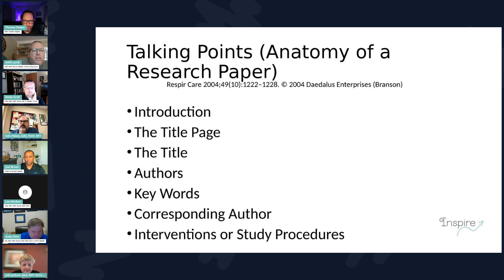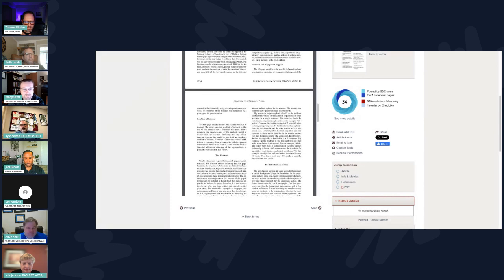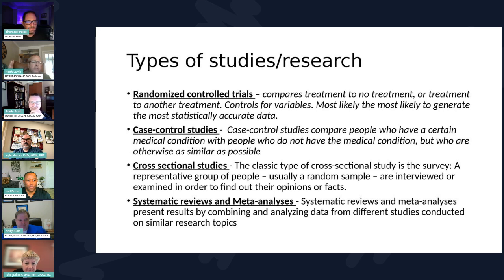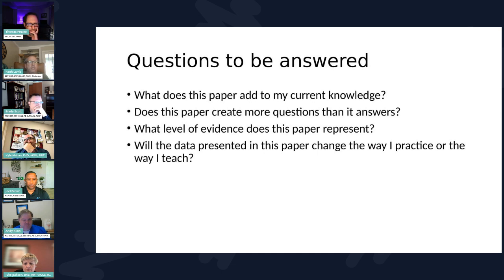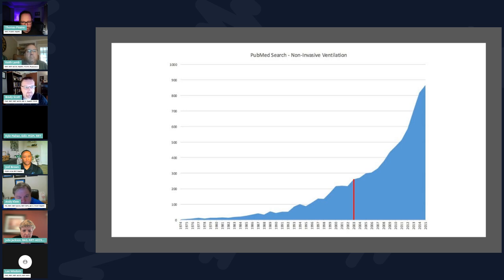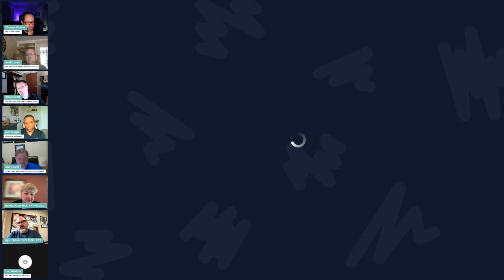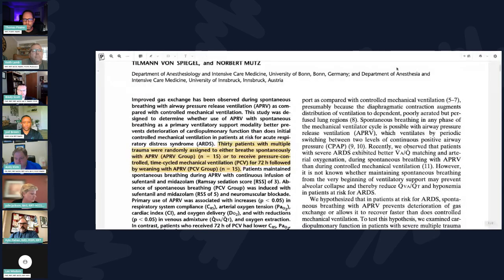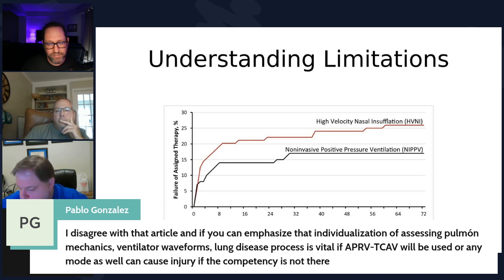Inspire - Respiratory Critical Care brings you "How to Read a Research Article"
Our expert panel discusses the anatomy of a research paper, and how to effectively read it and interpret its value.